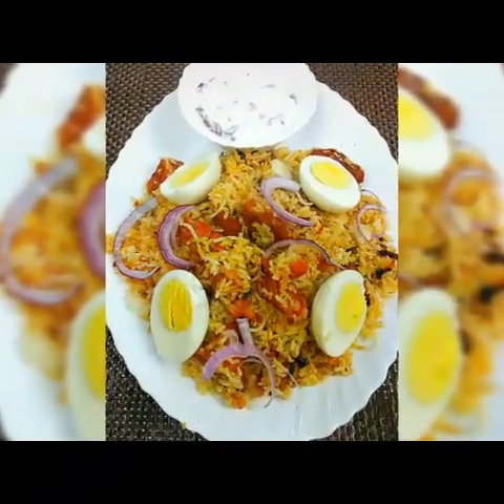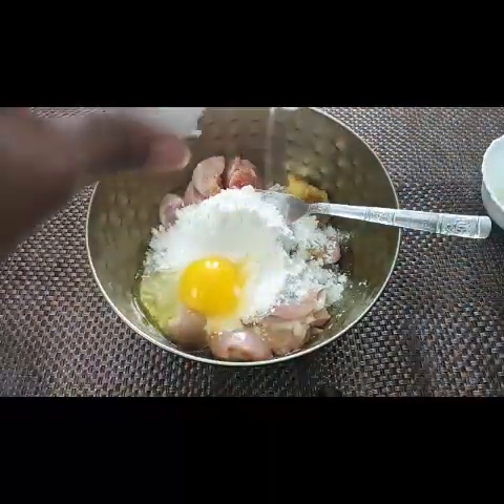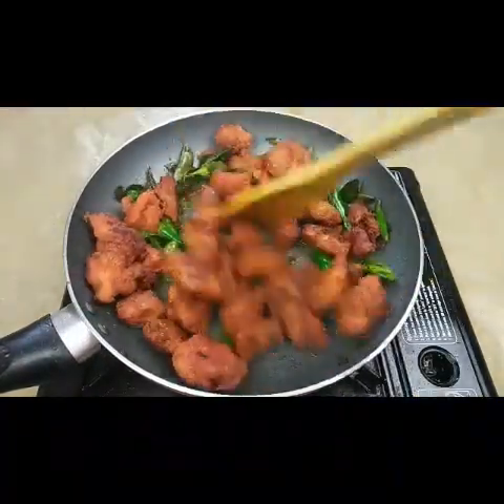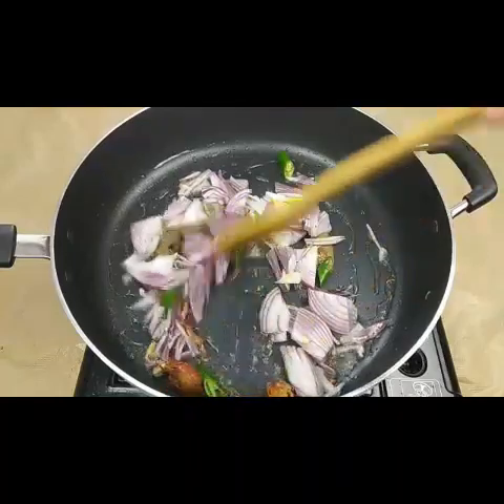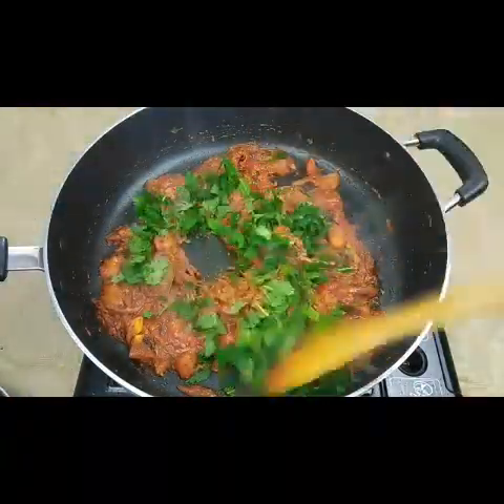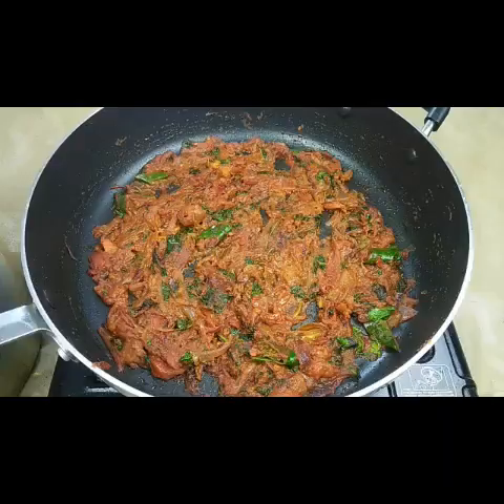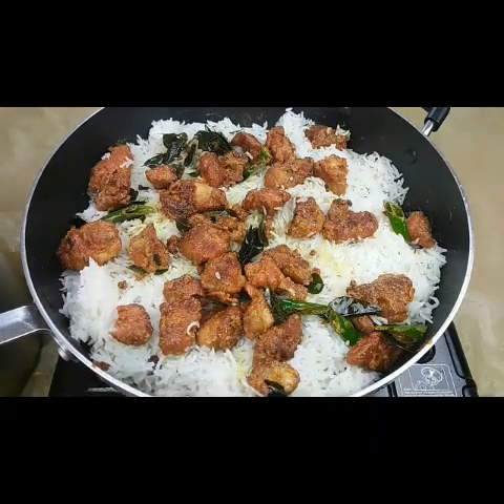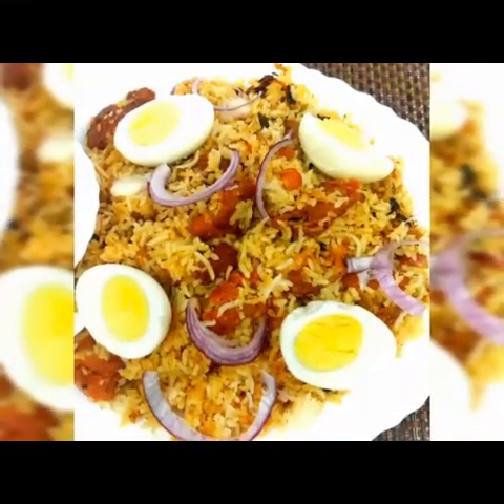Hyderabadi Chicken65 biryani recipe/ Sushmas kitchen chicken65 biryani recipe/ Chicken 65 biryani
How to make Hyderabadi chicken 65 biryani#Sushmakitchen#biryani#chicken65#chicken#biryanirecipes